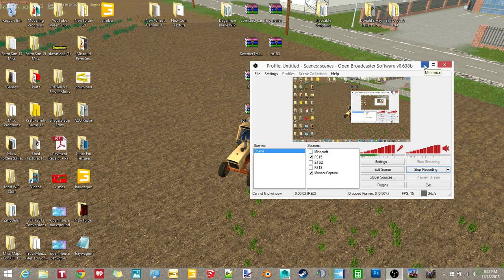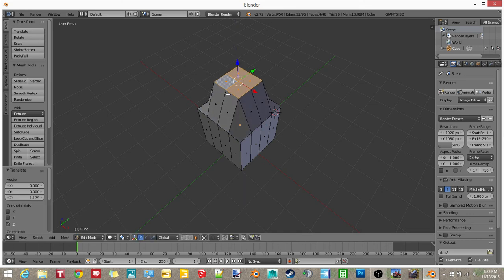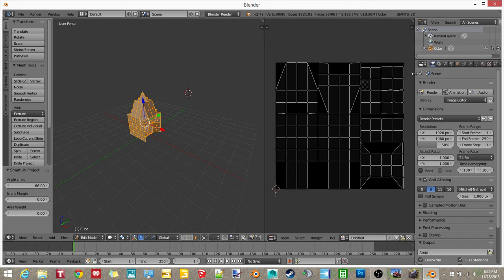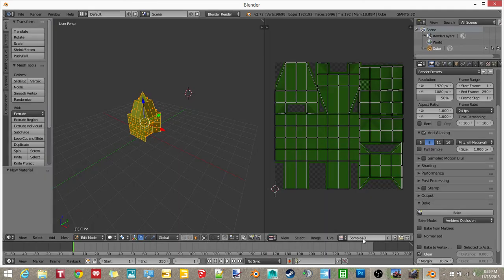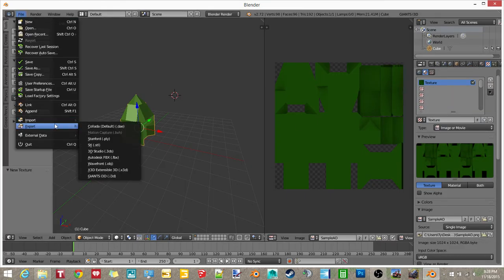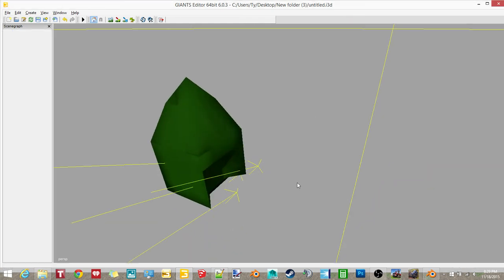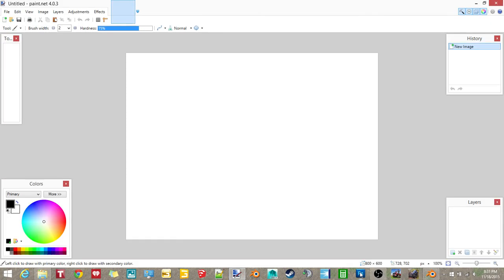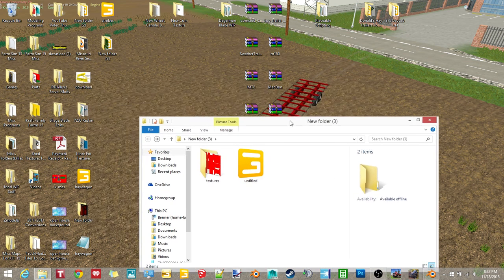Blender Tutorial On How To Do An AO Bake To A Model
In this blender tutorial I show how to do an AO bake to a model in blender.

(must make an account to see mods)